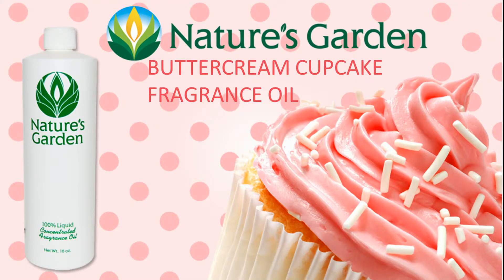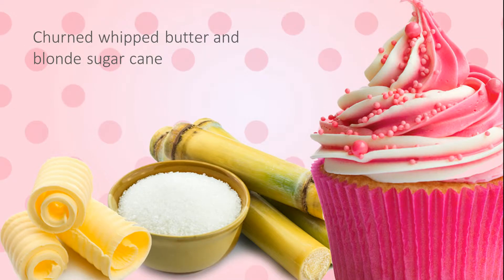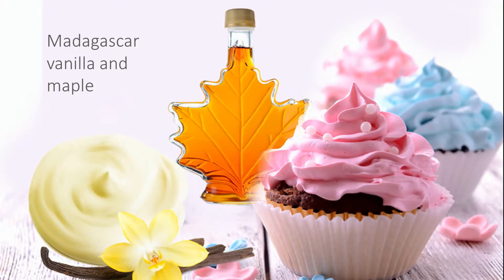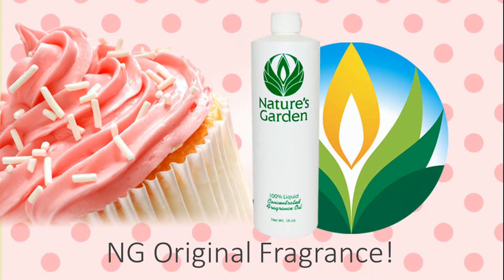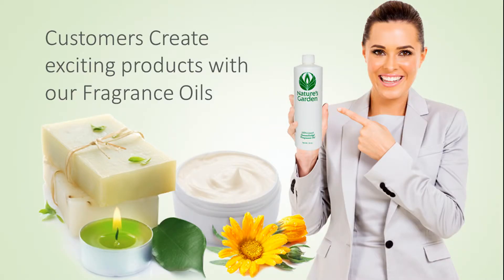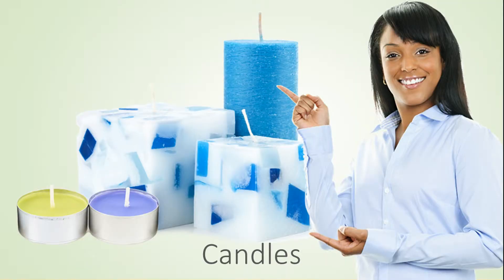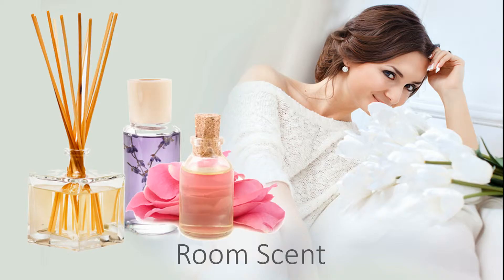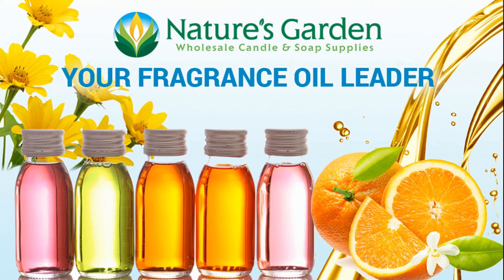Buttercream Cupcake Fragrance Oil - Natures Garden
You've never smelled a buttercream cupcake fragrance oil like this one by Natures Garden!  This wonderful fragrance begins with top notes of churned whipped butter, blonde sugar cane; followed by middle notes of Madagascar vanilla and maple; well-rounded with a dry base note of vanilla extract. Beware to all dieters, this one will make you very hungry!  An NG Original!   A Best Seller!

Nature’s Garden
42109 State route 18